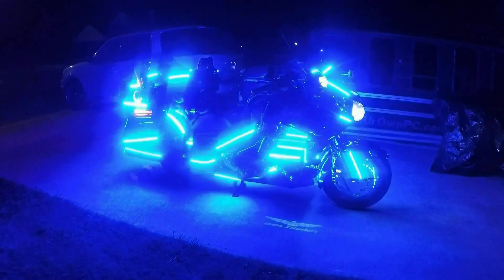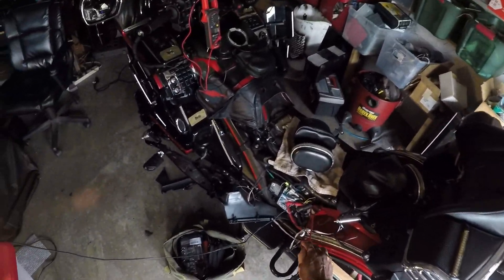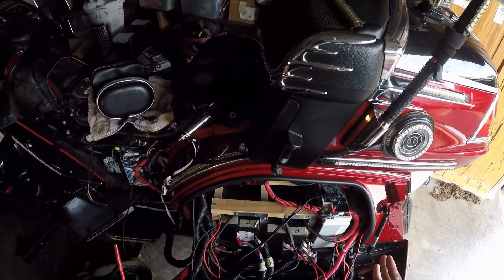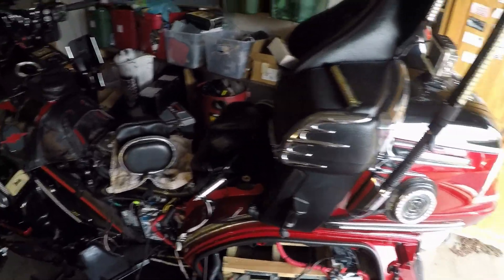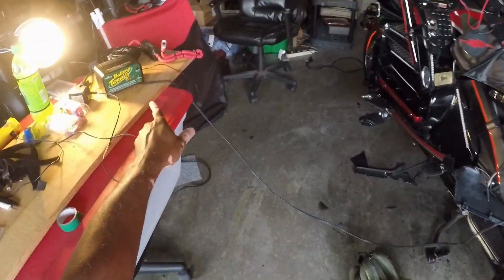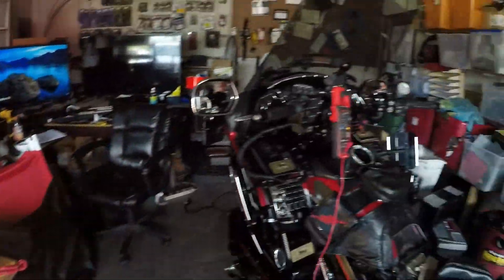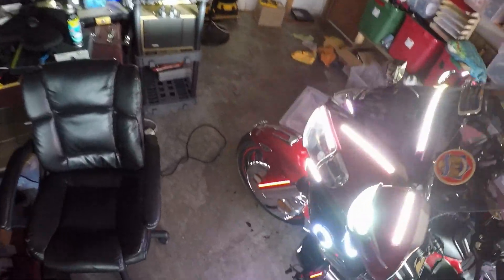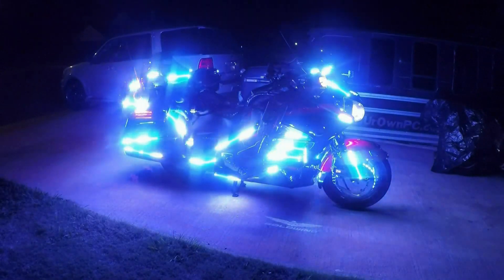Dual Battery Setup Parallel